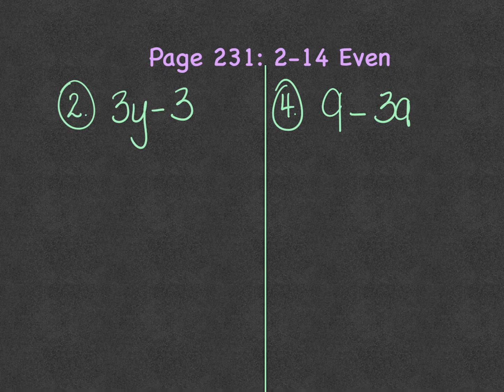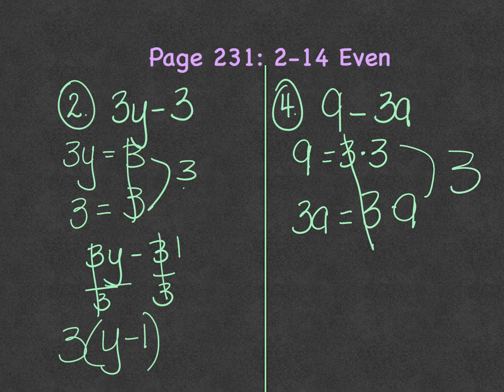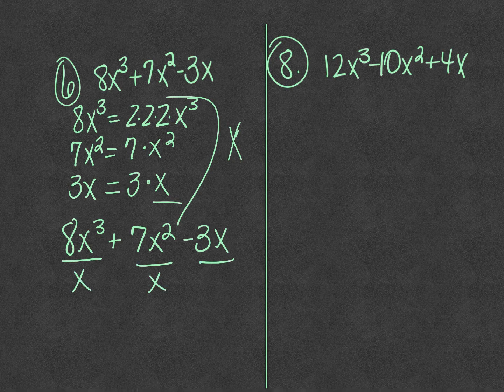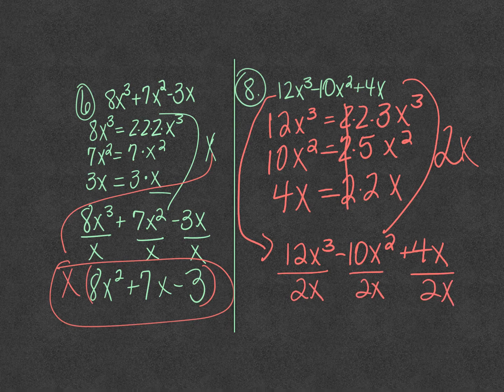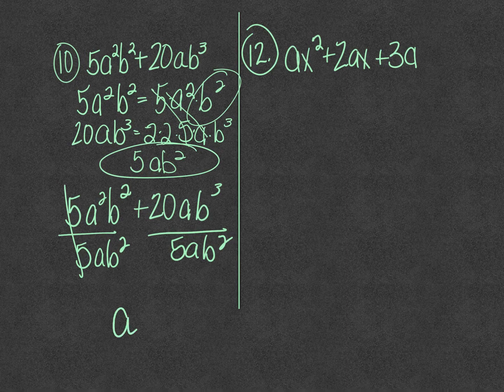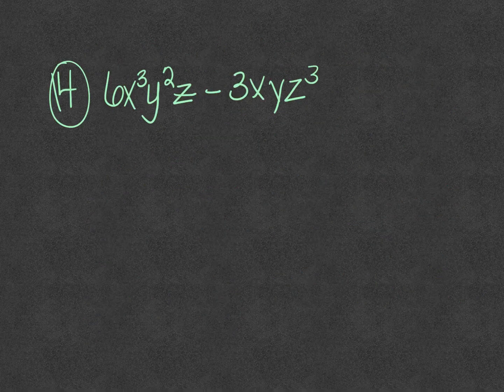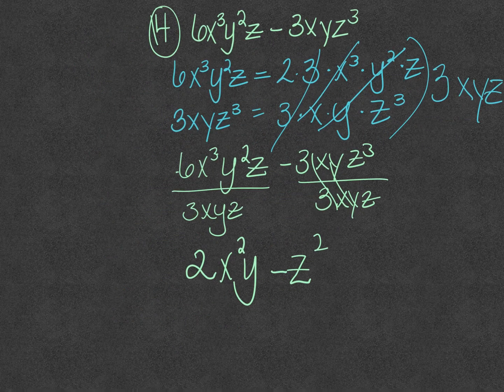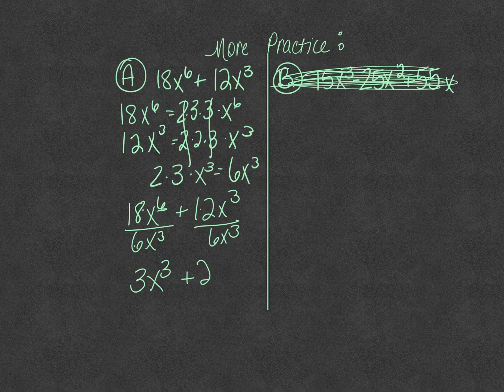May 3, 2021